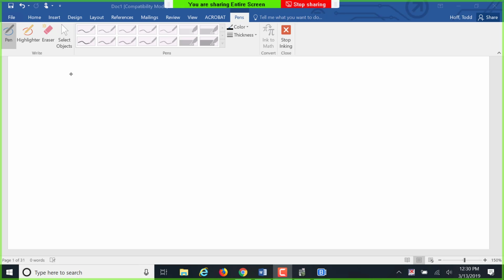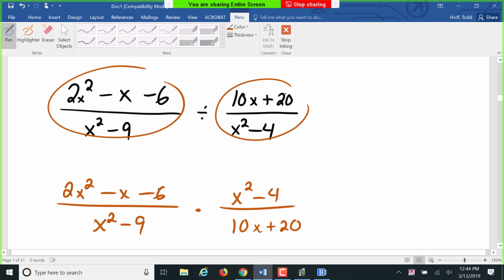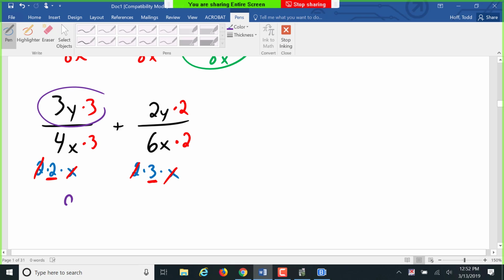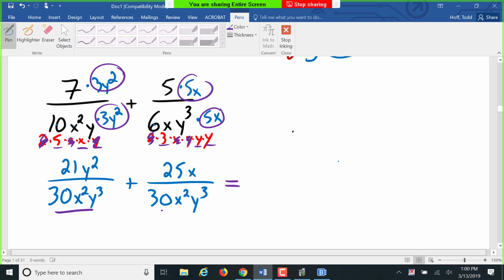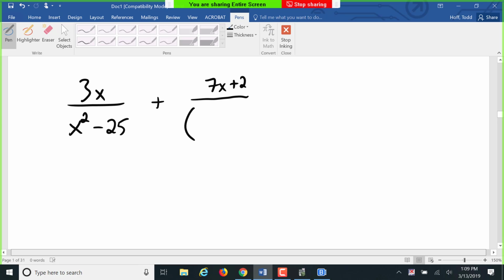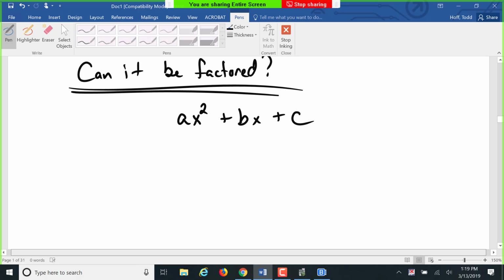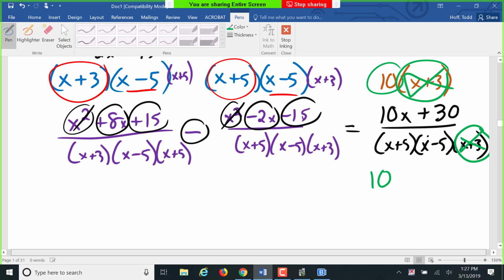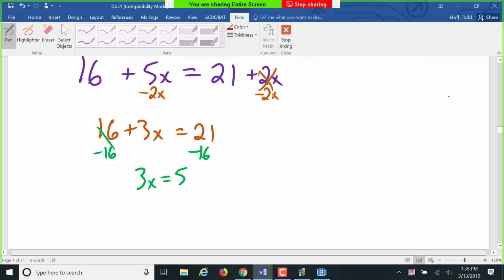25 Operations with Rational Expressions